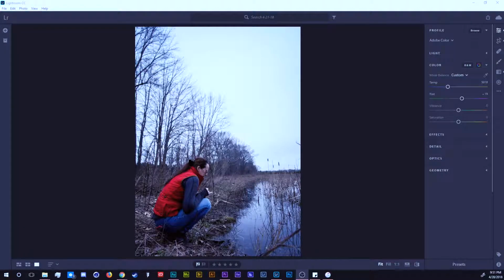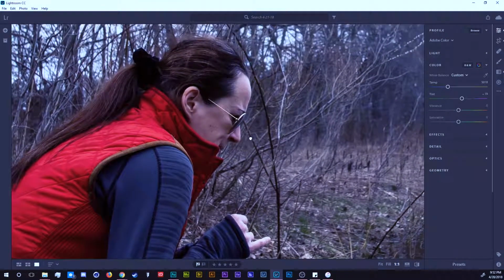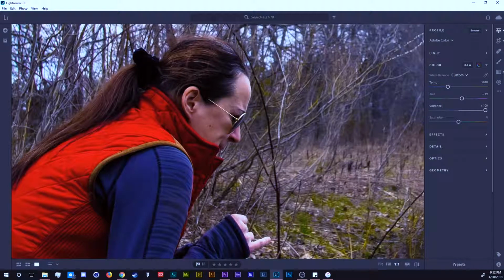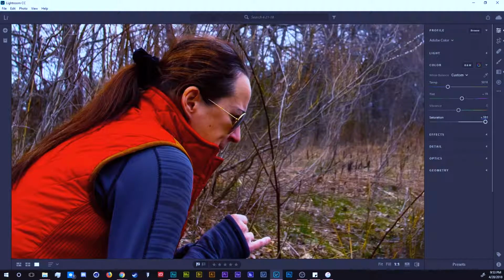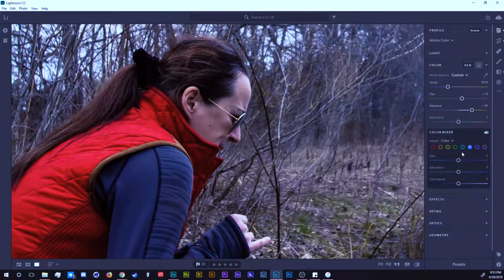Vibrance and Saturation, what's the difference?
When should you use Vibrance or Saturation? Vibrance and Saturation is a very similar concept, but yet pretty different. Today I cover what is the difference between these two color boosting tools inside of Lightroom. They can both be super great tools for you if you use them correctly so let me tell you what is the difference between the two.

Bare Basics:
VIBRANCE - with people in photos
SATURATION -  with no people in photos